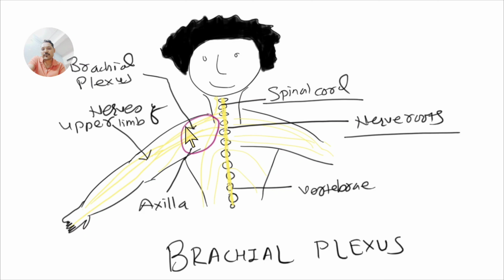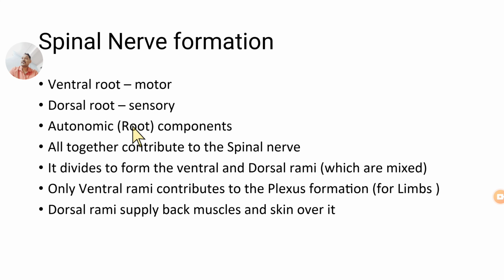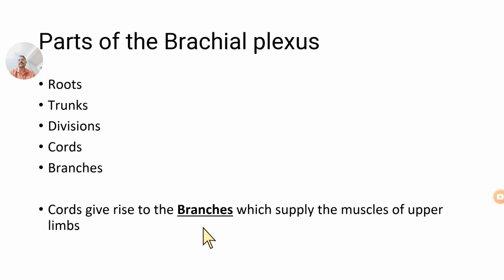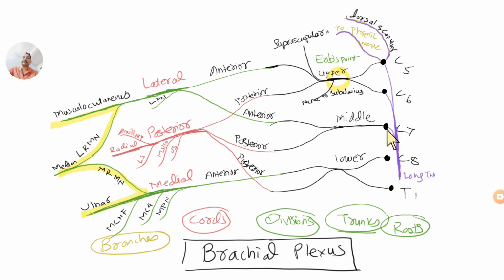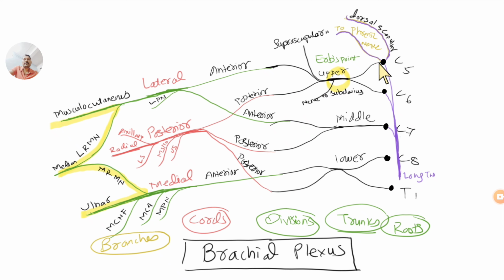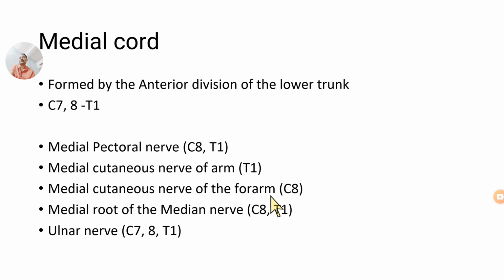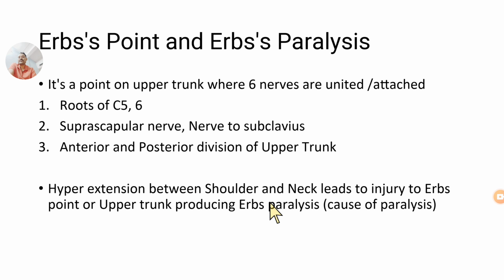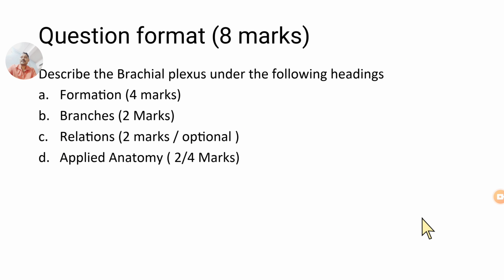Brachial Plexus detailed Anatomy with line diagram important LAQ/SAQs for any Exam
What is brachial plexus
Cords of Brachial plexus
Branches of the brachial plexus
Schematic diagram of Brachial Plexus
Upper limb nerve supply
Line diagrams of brachial plexus
Erbs paralysis
Klumpke paralysis
Erbs point
Median nerve
M pattern in brachial plexus
Ulnar nerve
Radial nerve
Prefixed brachial plexus
Post fixed brachial plexus